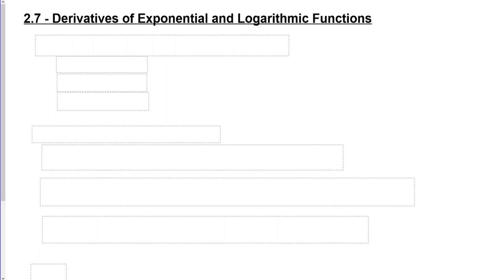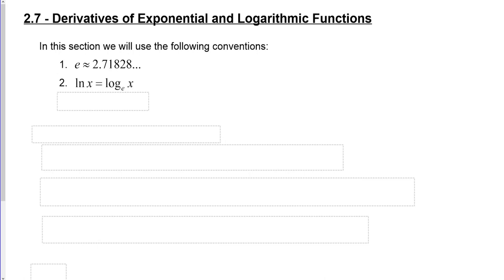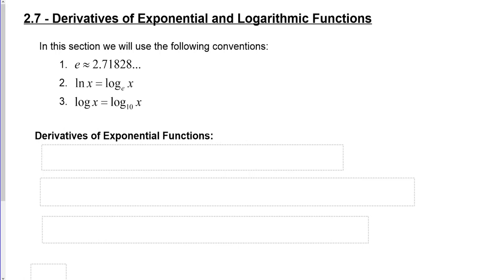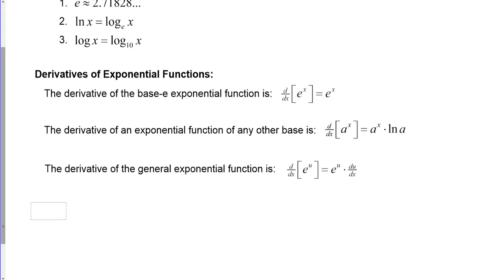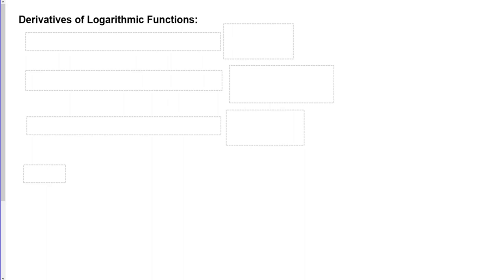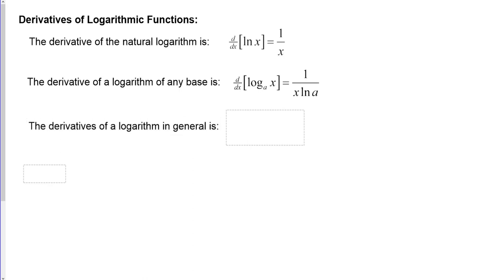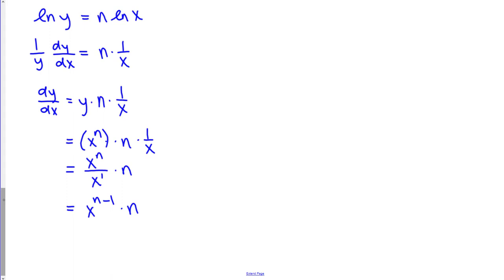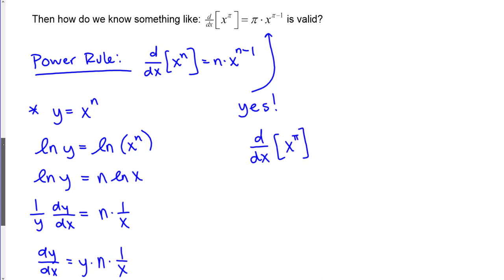MAT 140: 2.7 - Derivatives of Exponential and Logarithmic Functions